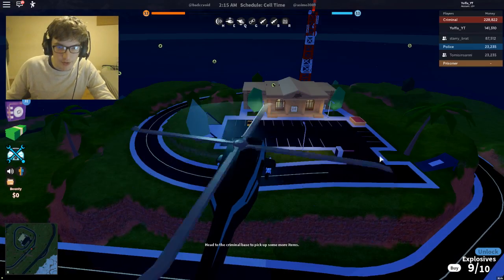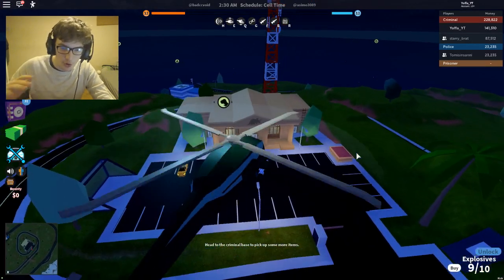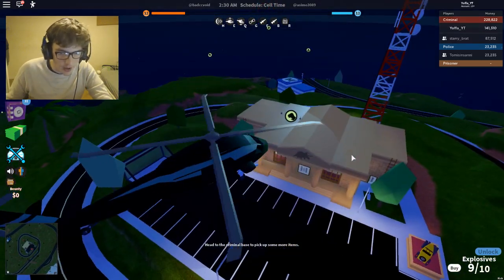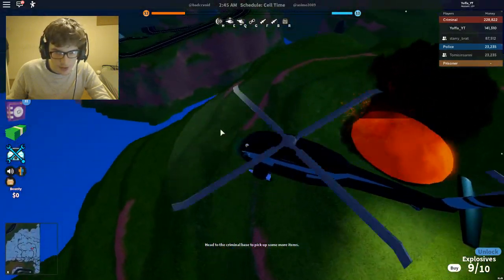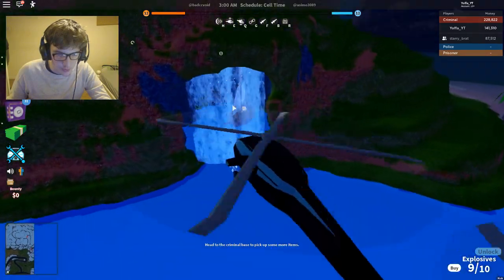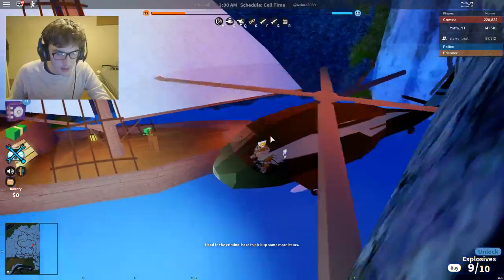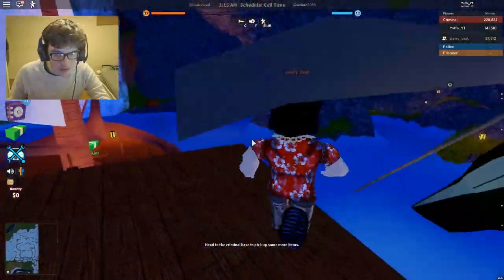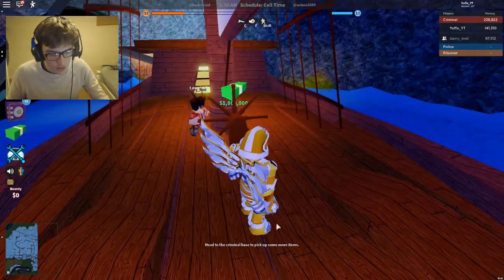Roblox Jailbreak NEW PIRATE SHIP VEHICLE LOCATION! | Roblox Jailbreak NEW UPDATE | Pirate Ship Guide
LOCATION OF OTHER NEW VEHICLE (CRUISER BOAT) -

New Pirate Ship Location In Roblox Jailbreak Showing You Where It Is & How To Get There! Hope This Helps :)